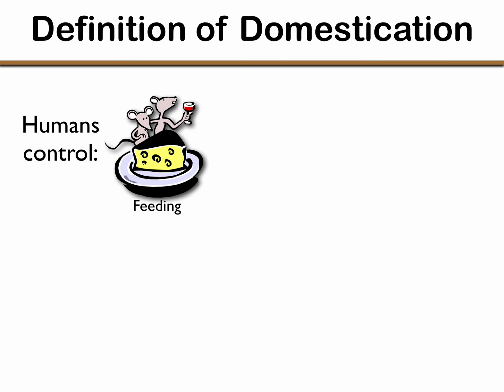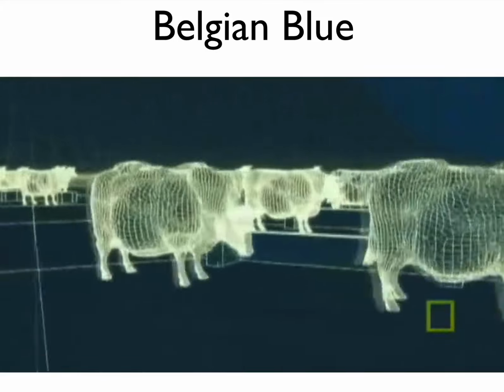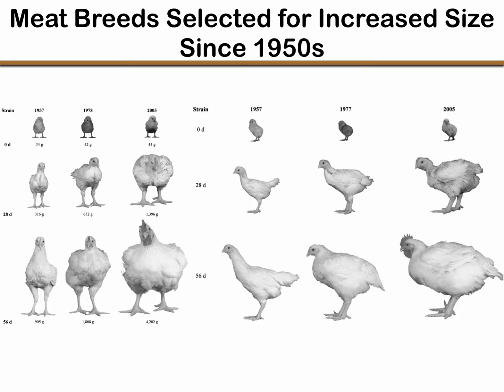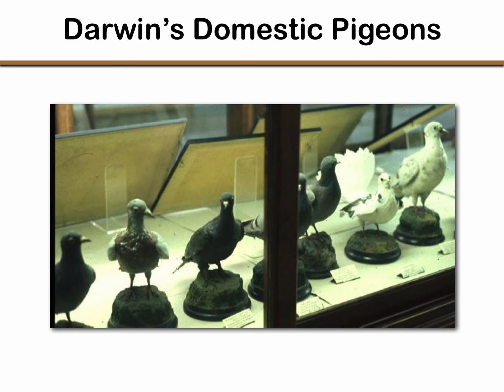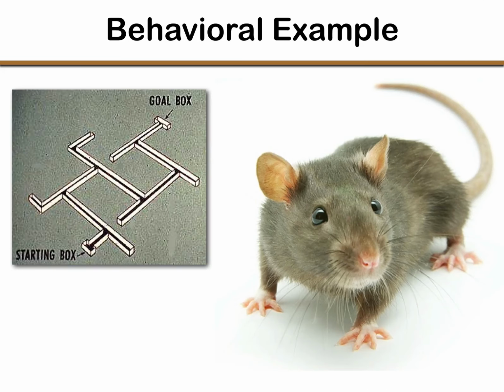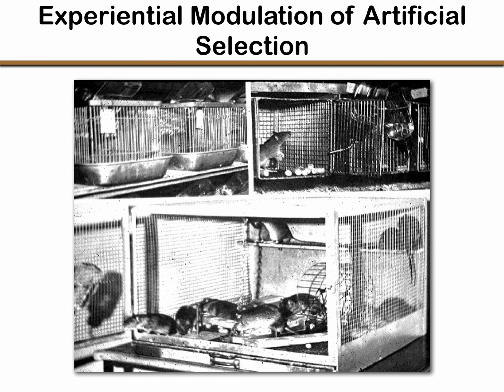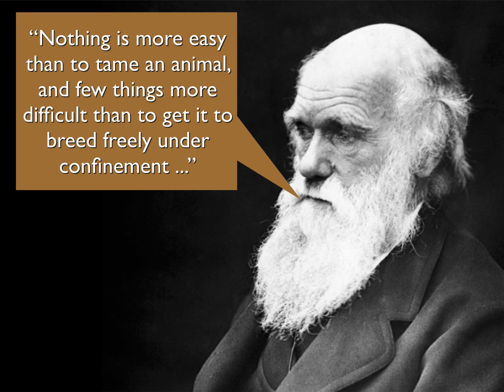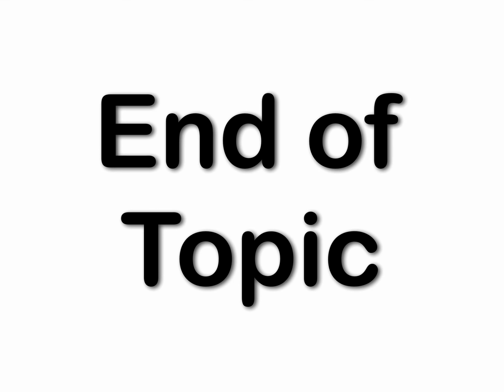01 Domestication Intro